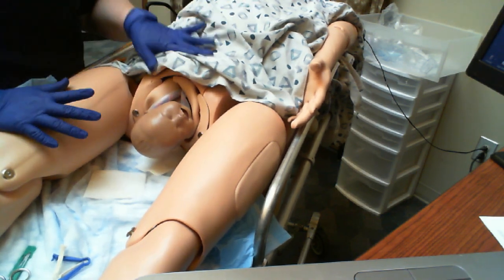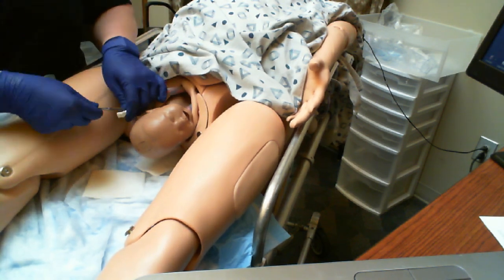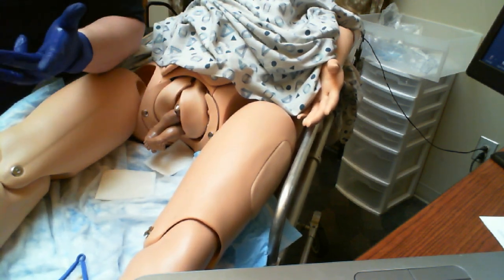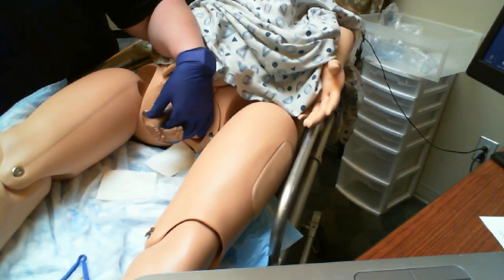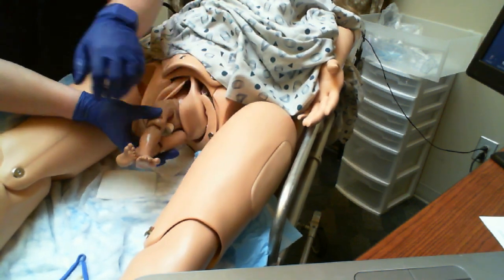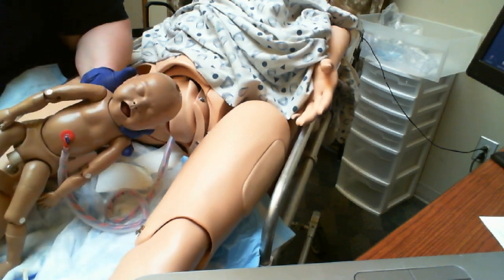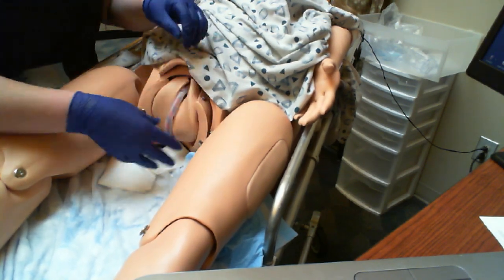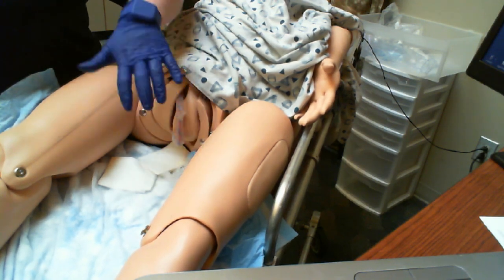abnormal delivery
Follow up on pre hospital ( EMS) abnormal delivery ( part 2 of deliveries)